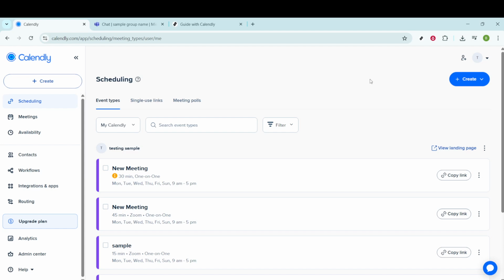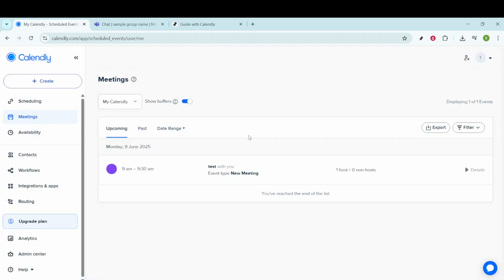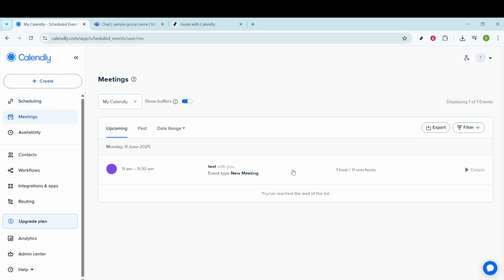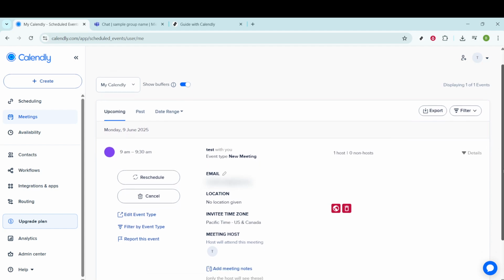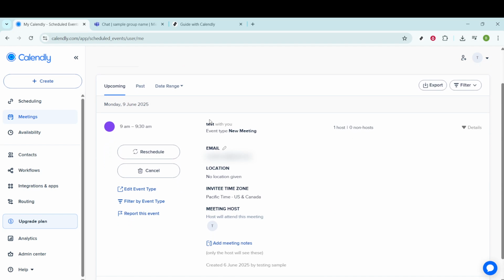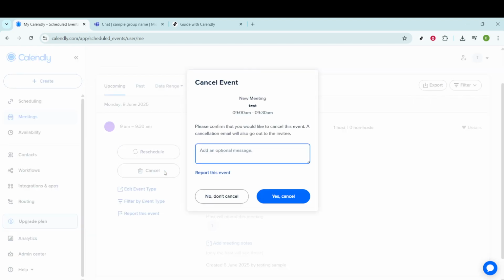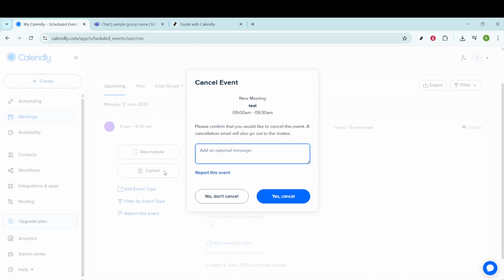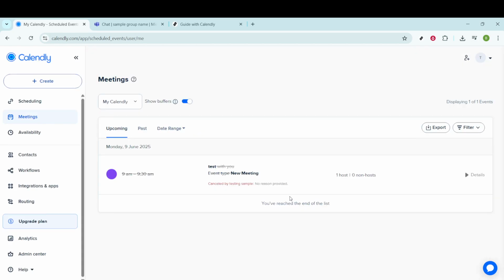How to Cancel Calendly Booking [2026 Full Guide]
In today’s video, we cover Cancel Calendly booking, How to cancel Calendly appointment, Cancel a scheduled booking, Delete Calendly event, Manage Calendly cancellations, Sync Calendly with Google Calendar, Troubleshoot Calendly cancel, Cancel meeting in Calendly, Canceling bookings tutorial, Step-by-step Calendly cancel guide, Cancel Calendly in 2026, Easy ways to cancel Calendly, Tips to cancel appointments, How to remove Calendly booking, Cancel Calendly service, Best practices for canceling, YouTube tutorials on Calendly cancellation, Calendly tips and tricks, Cancel booking in minutes